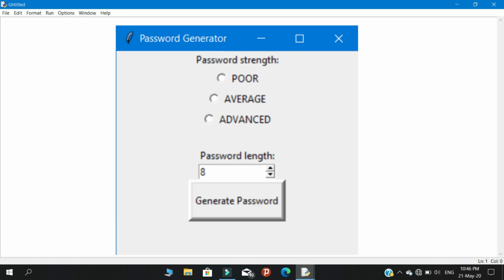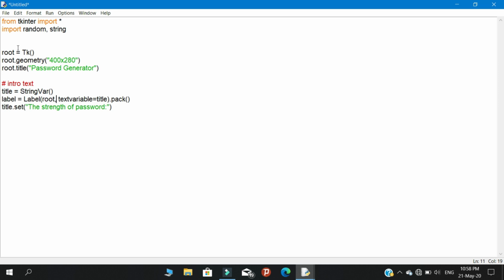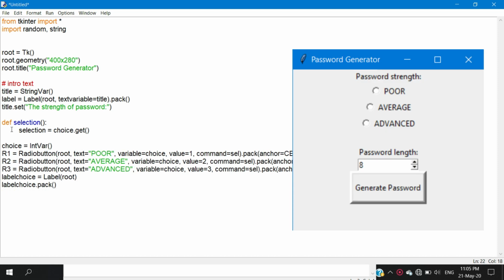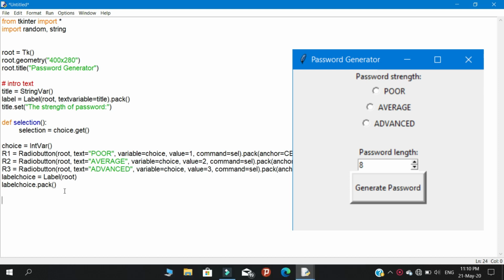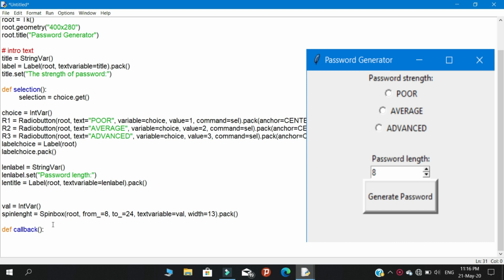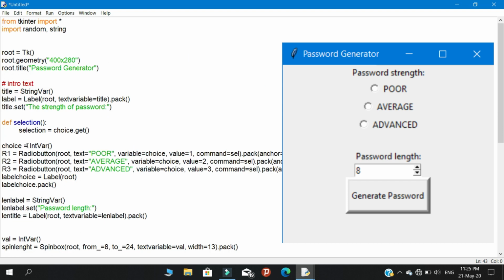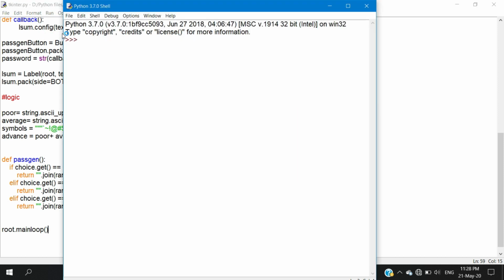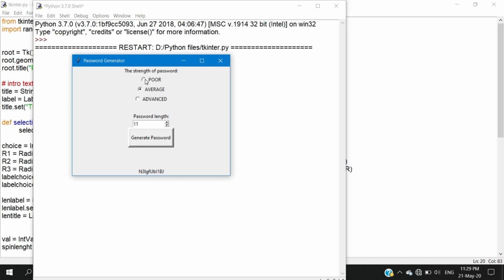| Tkinter Random password generator using python | | AK |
Hello python programmers in this video we are going to learn about the tkinter password generator program using python

In this video you will see the step by step procedure to create tkinter application

watch this video fully to understand this concept

On social: akpython_official (Instagram)